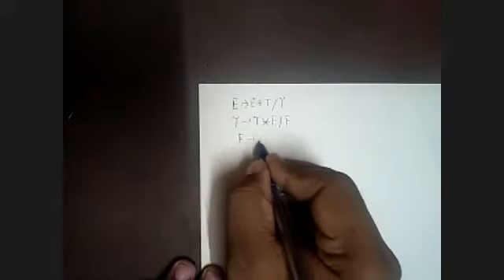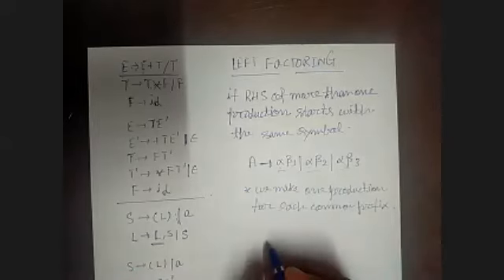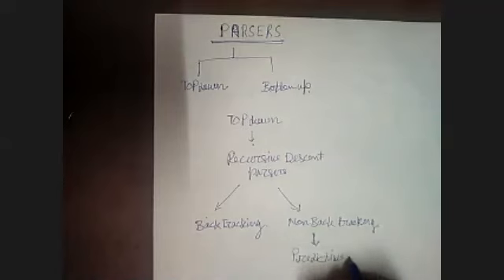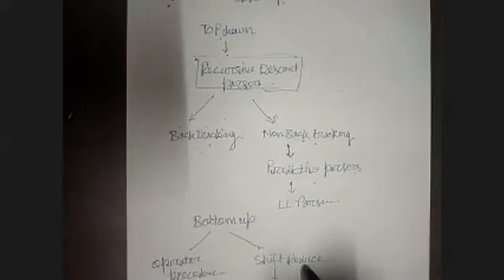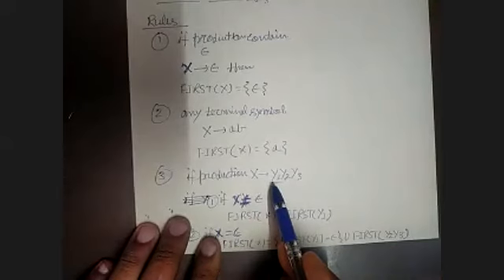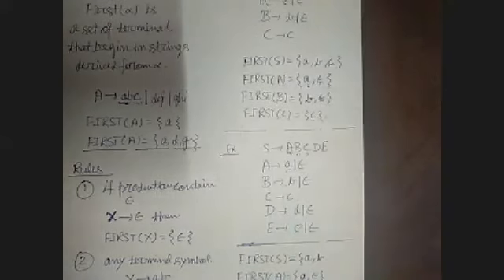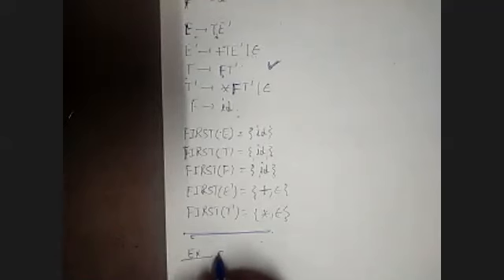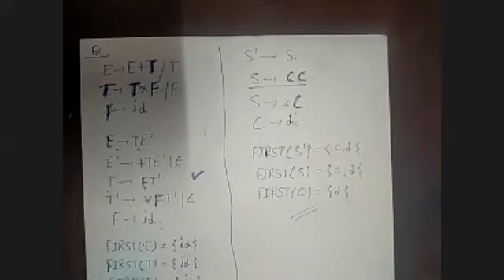How To Find FIRST